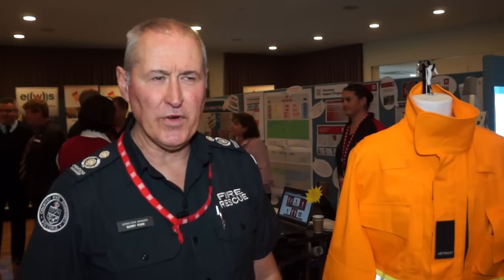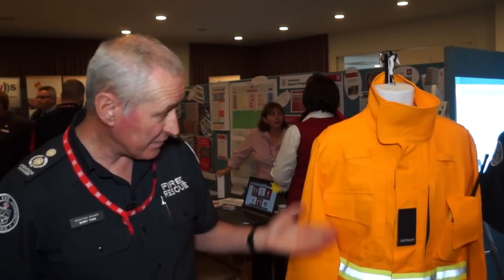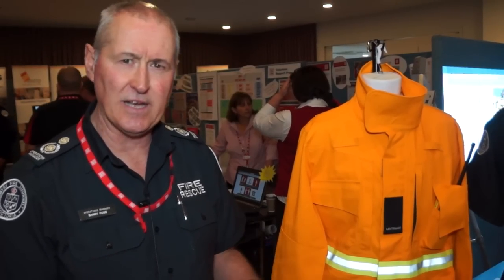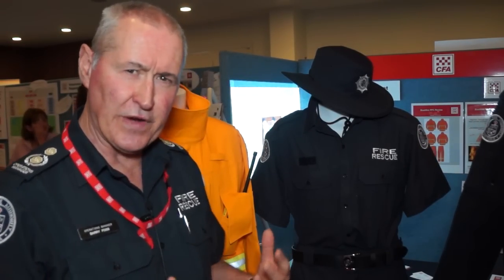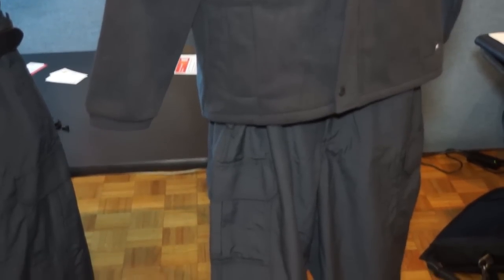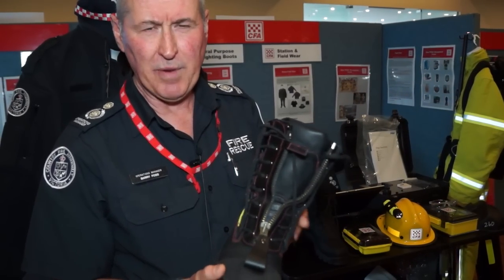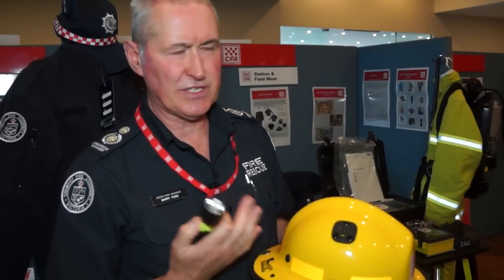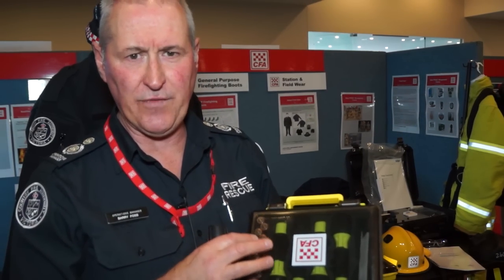CFA clothing update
Update on new CFA wildfire gear and station wear/uniforms